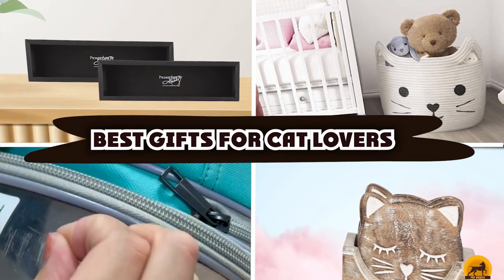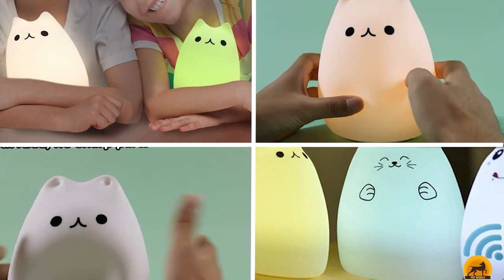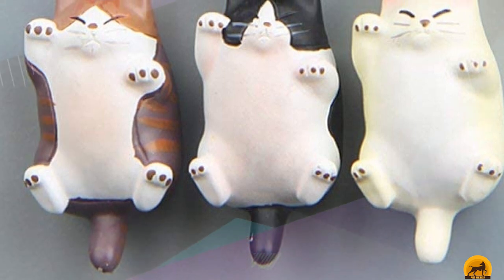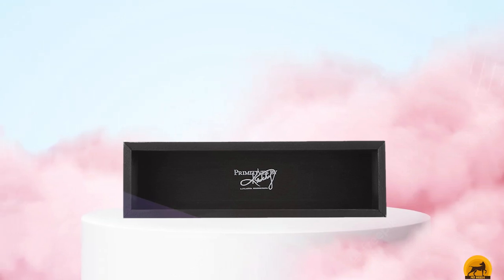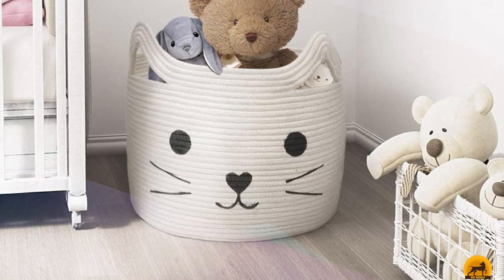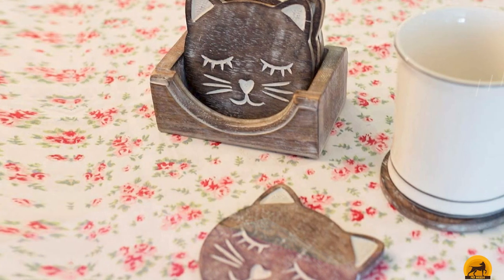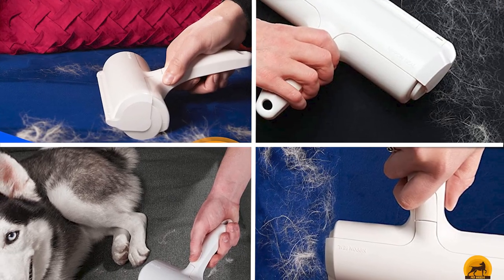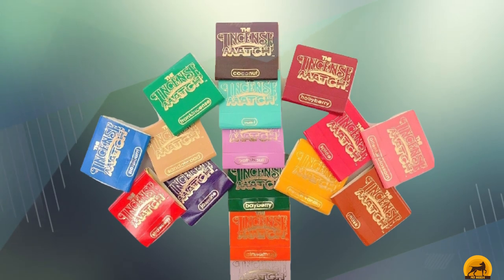Best Gifts For Cat Lovers in 2024 (Top 10 Picks)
Best Gifts For Cat Lovers Links Get From Here:

1 . Music Cats
2 . NeoJoy Remote Control
3 . AT-OPOLY BOARD GAME
4 . CAT REFRIGERATOR
5 . Primitives by Kathy
6 . HiChen Large Woven
7 . NIRMAN Wooden Crafted
8 . LOLLIMEOW Pet Carrier
9 . ChomChom Pet Roller
10 . Incense Matches

What are the Best Gifts For Cat Lovers in 2024?

In today's video we reviewed the top 10 best Gifts For Cat Lovers on the market in 2023. We made this list based on our personal opinion and we ranked them in no particular order, after doing our research based on their prices, quality, durability, brand reputation and many more.

After watching this video you will know which are the best budget, top selling and top rated Gifts For Cat Lovers on the market today.

If you choose from this list you can be sure that you have bought one of the best Gifts For Cat Lovers available on the market today.

Some of the footage used in this video is not original content providing, manufactures, fellow creators and various other sources.